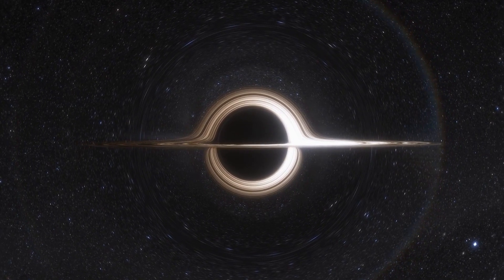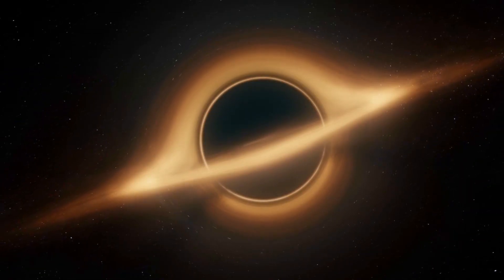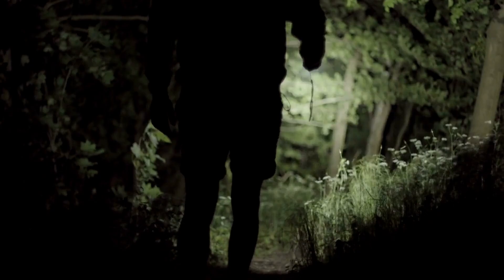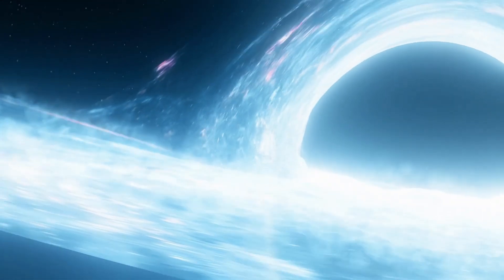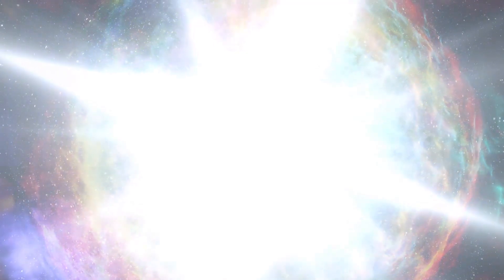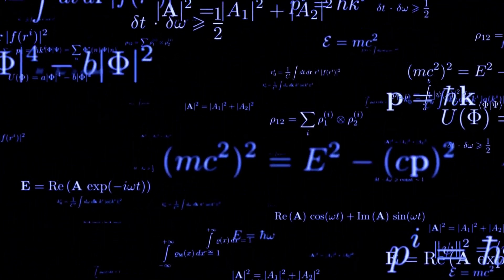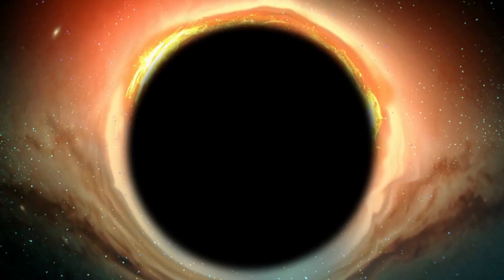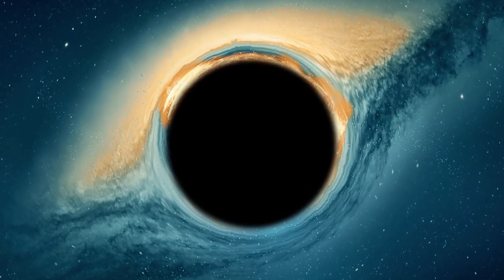James Webb Telescope Just Announced First Ever, Real Image of the Interior of a Black Hole